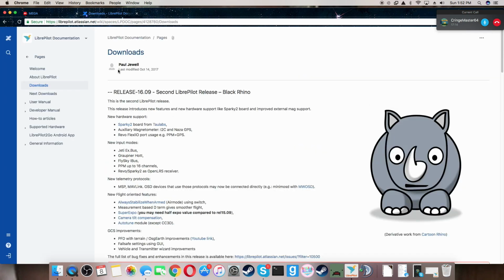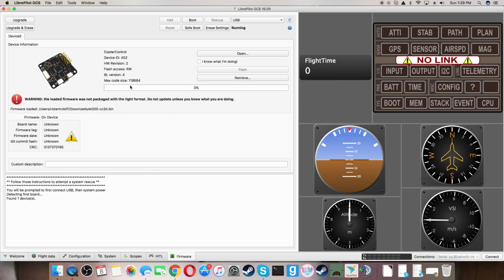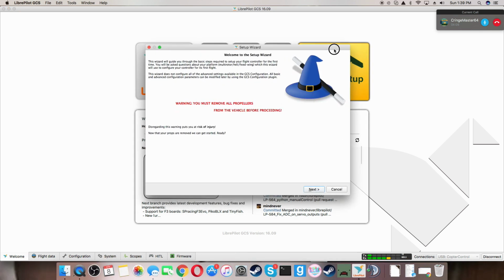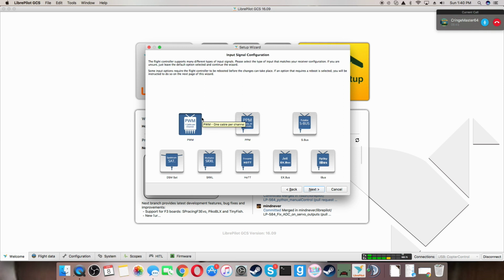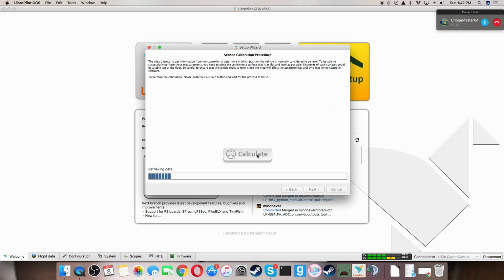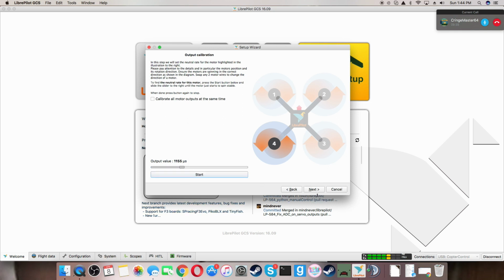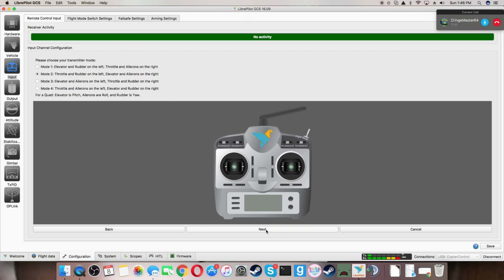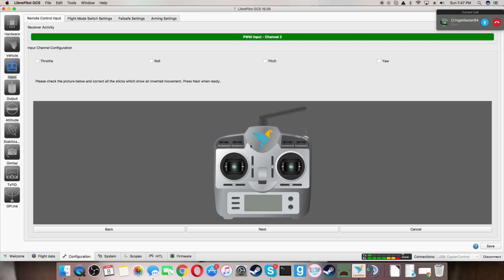CC3D wont work/ Boot loader issues (How to fix tutorial)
This is for those of you that don' know how to setup your cc3d or for those of you that have issues with bootloader or no response from flight controller.
___________________LINKS___________________